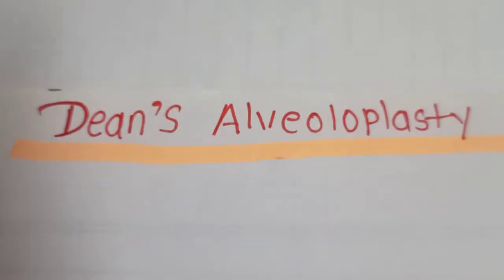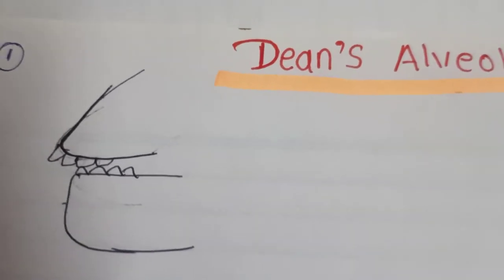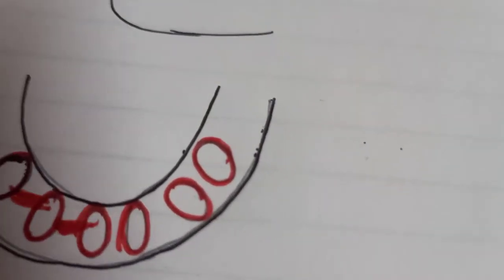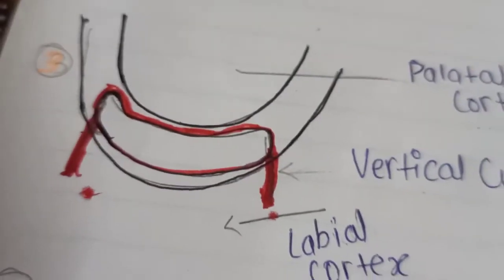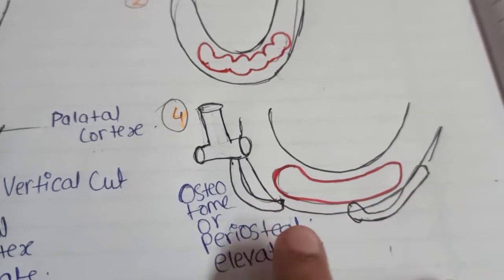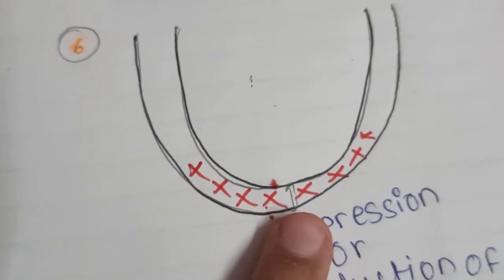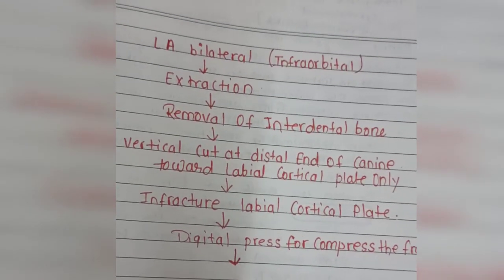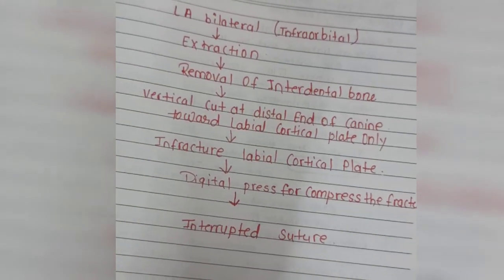Dean's alveoloplasty || Intraseptal alveoloplasty || preprosthetic surgery ||oral surgery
This Vedio is all about the alveoloplasty of Dean's technique . this technique is only done in maxilla and in anterior region mostly canine to canine .
  the alveoloplasty with Dean's technique is done in case of overjet of maxilla anteriorly.
   instrument which are used i.e
       periosteal elevator ,osteotom,suture material,blade , suction .
   book reference from Nilima Malik.